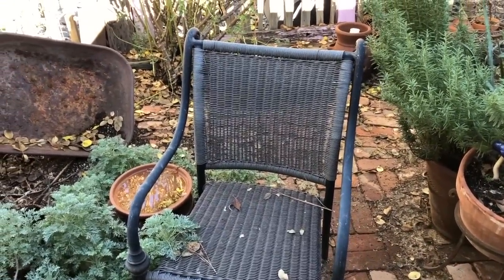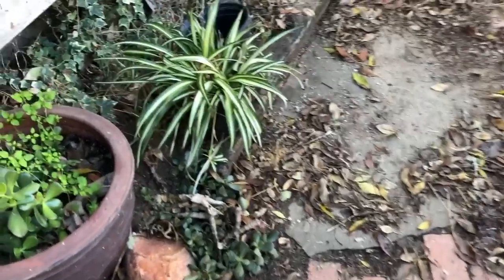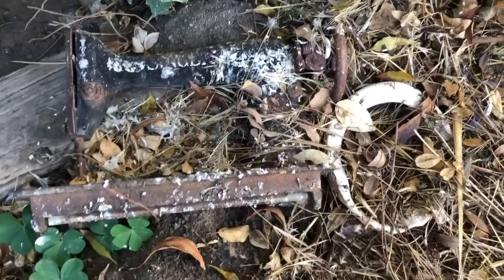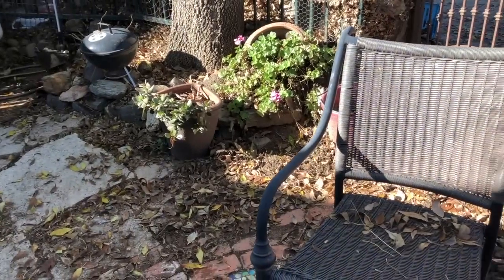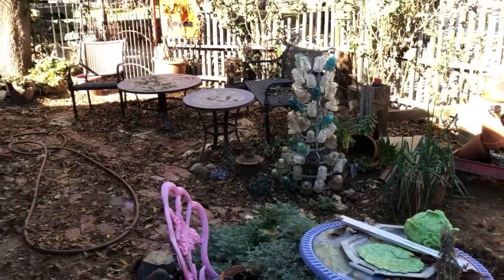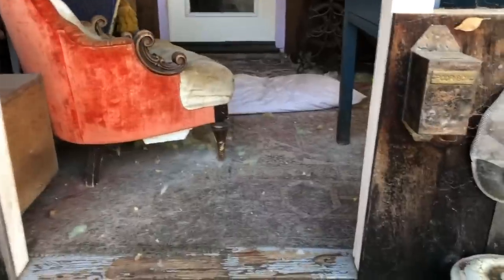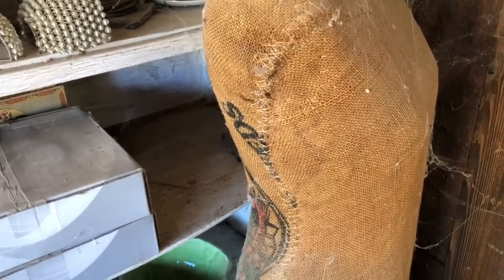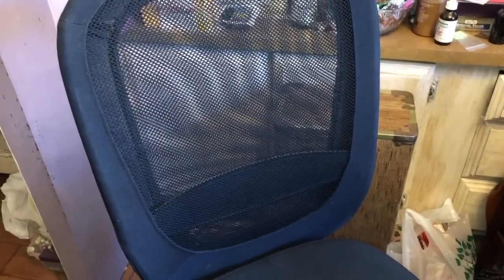Daiso Haul and KiKi's Question Answered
Had a great time with Leigh Ann and her fam in the SF bay area this past weekend. We shopped till we dropped!